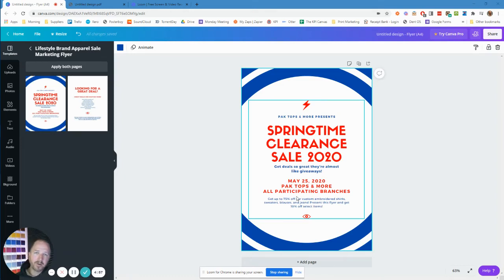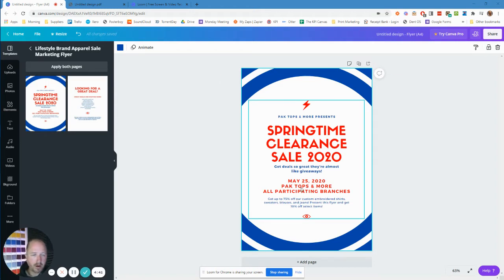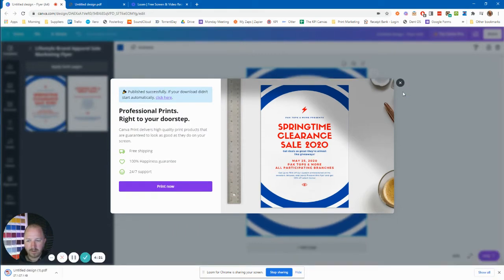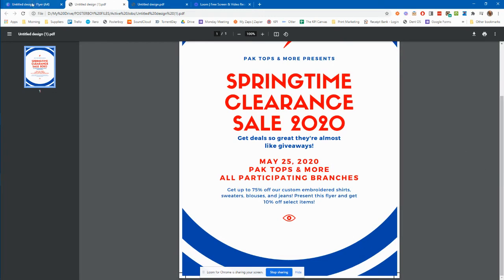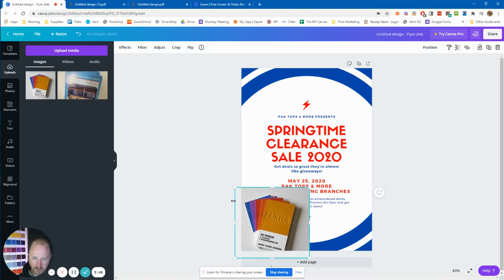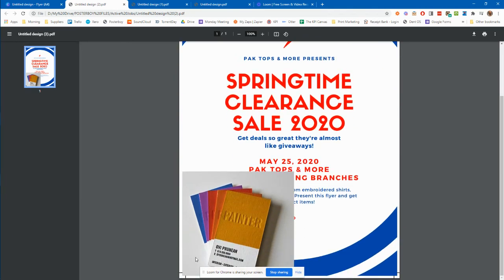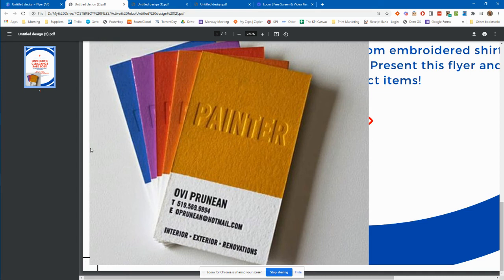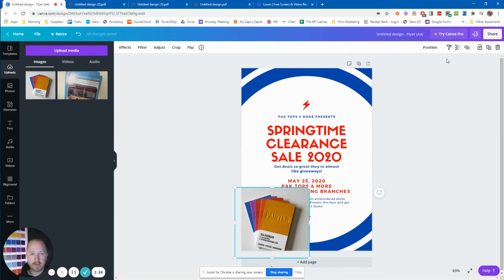Add bleed and crop marks in Canva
Short tutorial for how to add bleed and crop marks to PDF files and artworks produced in Canva.